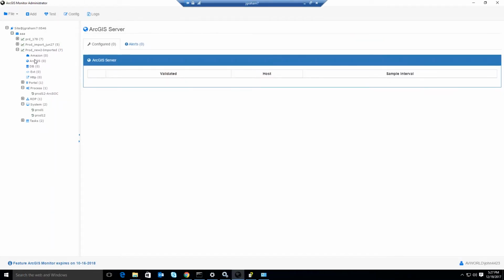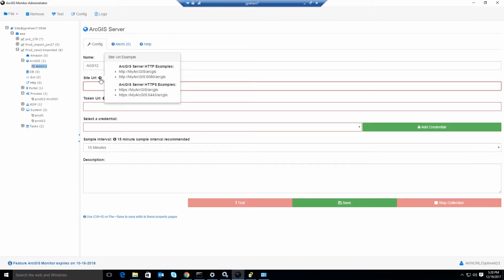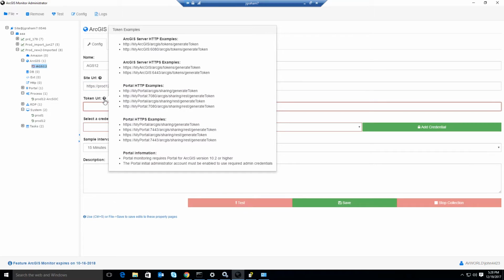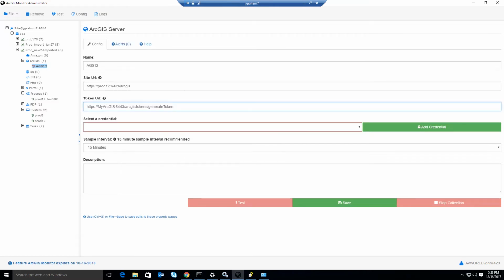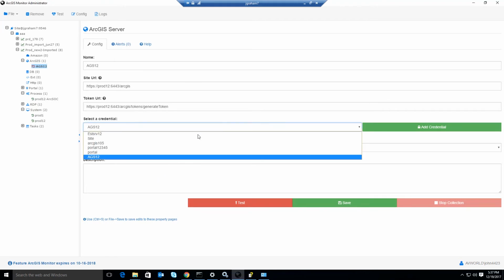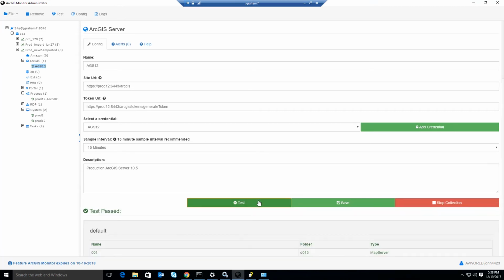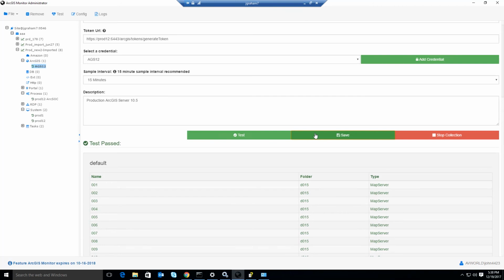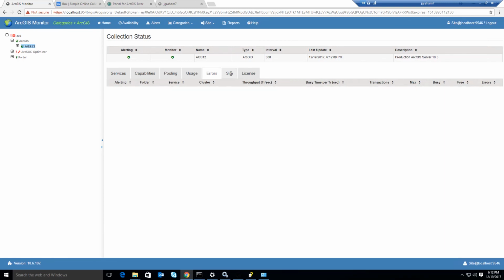ArcGIS Monitor: Adding ArcGIS Server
This tutorial covers the process of adding ArcGIS Server in ArcGIS Monitor.